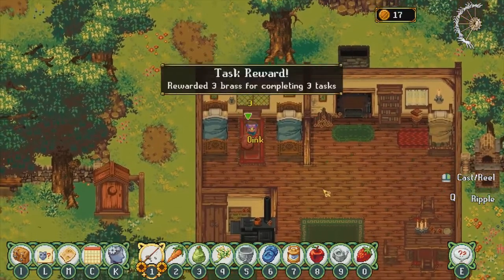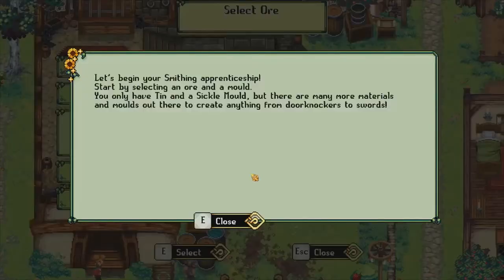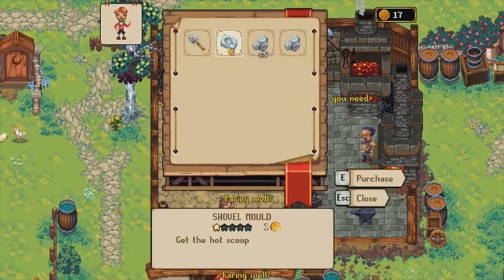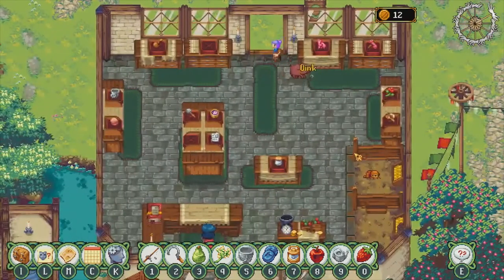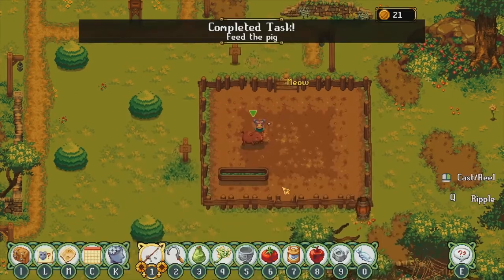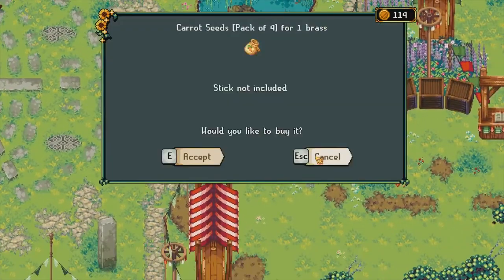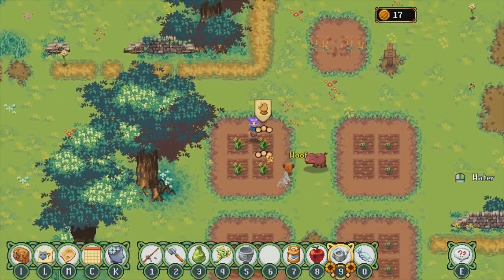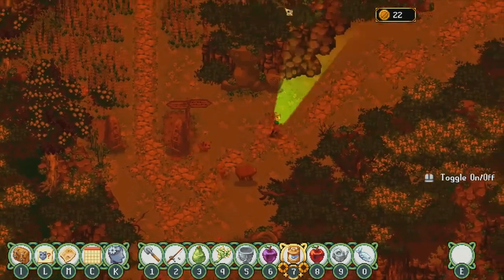Smithing, Selling, and Pets! - Kynseed (Episode 5)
Today we finally learn how to smith, run a stall, and get ourselves a doggy and a kitty!

Plant a mystical acorn that grows into a family tree in which your choices create its branches. Raise a family, farm the land, run shops, and explore a world where everyone ages. When you die, step into your children's shoes and continue your family's legacy.